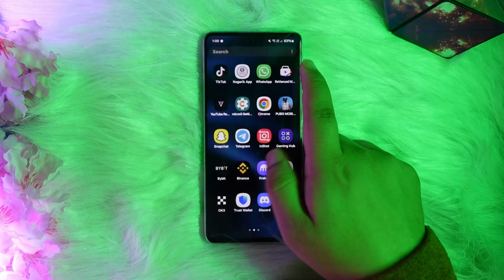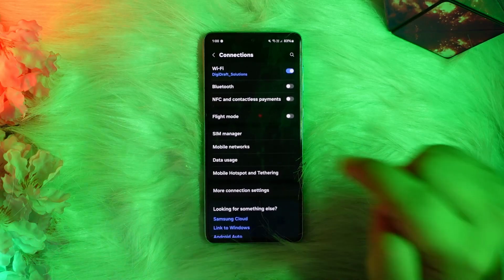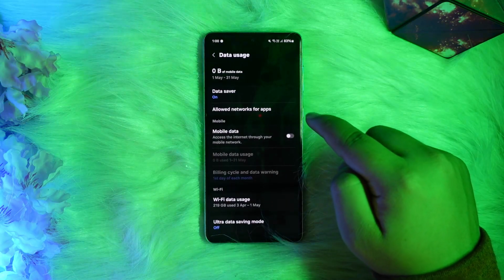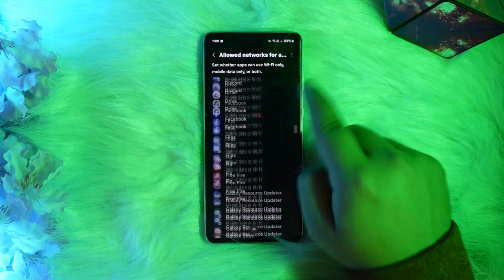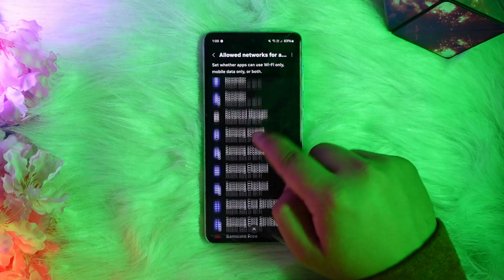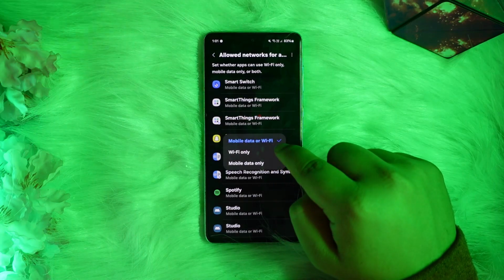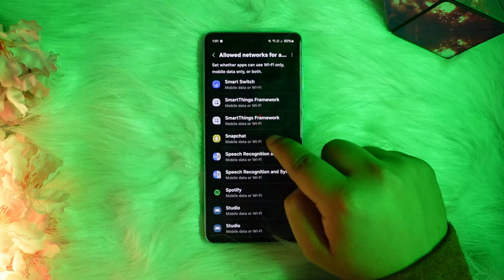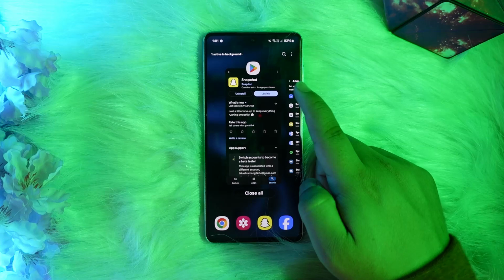How To Fix Not Working on WiFi on Snapchat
If you're having trouble using Snapchat on a Wi-Fi network but it works fine on mobile data, this video walks you through a simple solution to fix the issue on both Android and iOS devices. Often, the problem comes from app permissions or network restrictions that can be quickly adjusted in your device settings. Snapchat may be restricted to use only mobile data, preventing it from functioning when connected to Wi-Fi. This can happen due to previous network changes, app settings, or software updates that reset preferences.

In the video, you'll learn how to navigate to your device’s settings, access the “Data Usage” or “Network Access” section, and ensure Snapchat is allowed to use both Wi-Fi and mobile data. This fix typically resolves the issue in most cases. If Snapchat still doesn't work on Wi-Fi after updating permissions, the video also recommends logging out and logging back into your account, as well as checking for any pending app updates in the Google Play Store or Apple App Store.

Ensuring that Snapchat is set to use all available networks (rather than being restricted to one) is a crucial step that can immediately restore connectivity. Additionally, always keep the app updated, since new versions often include bug fixes that address network-related issues.

Timestamps:
0:00 Introduction
0:10 Checking if the issue is Wi-Fi only
0:27 Navigating to device settings
0:35 Allowing Snapchat on Wi-Fi and mobile data
1:01 Additional tips: log out and update app
1:06 Conclusion